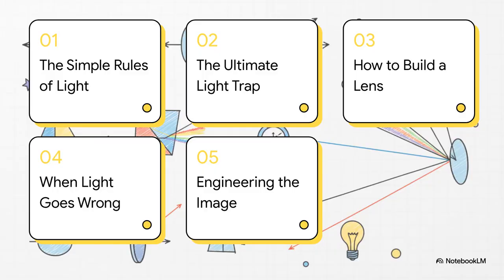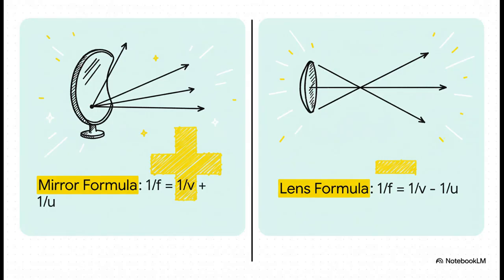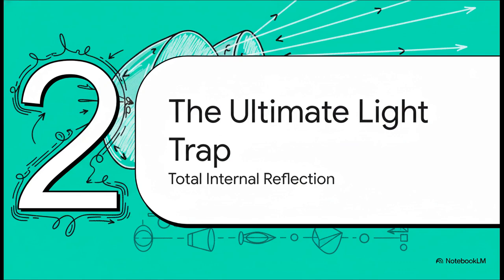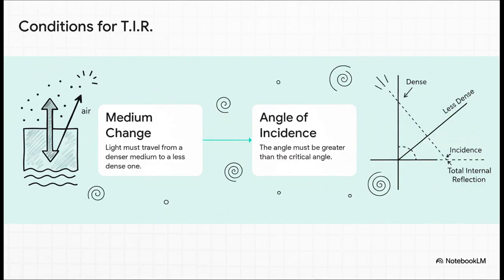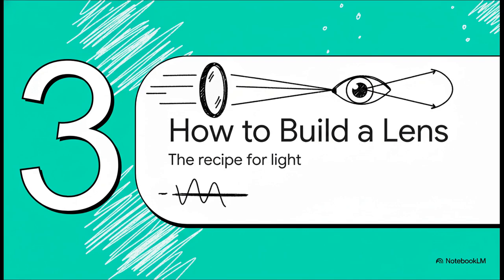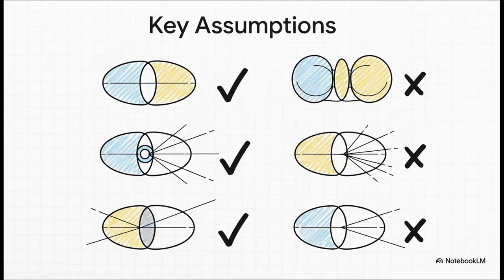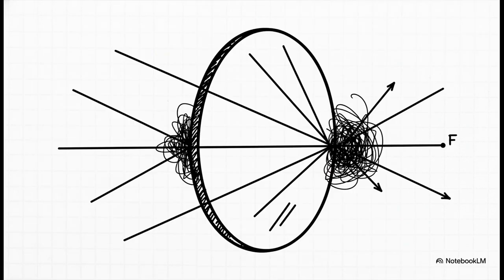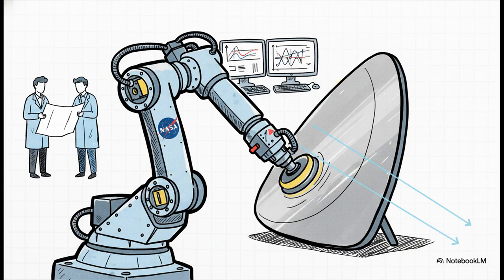Ray Optics: The Perfect Image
✨ Welcome to Ray Optics: The Perfect Image!
In this video, we dive deep into the fascinating world of ray optics, exploring how light travels, reflects, and refracts to form sharp, precise images. Whether you’re a student preparing for exams or simply curious about the science of vision, this lesson breaks down complex concepts into simple, easy-to-understand explanations.

💬 Drop your questions in the comments, I’ll be happy to help you out.